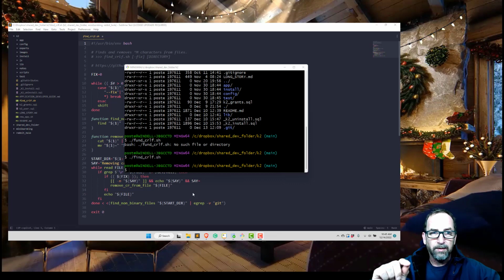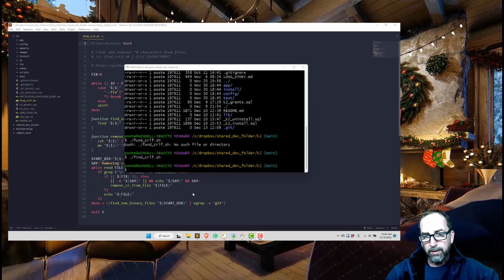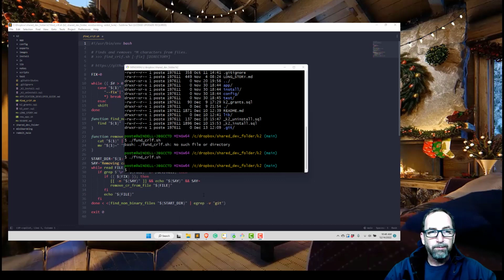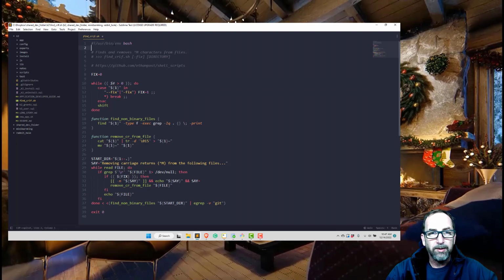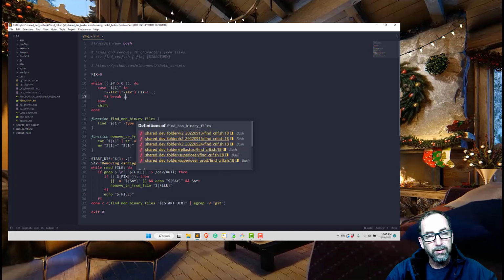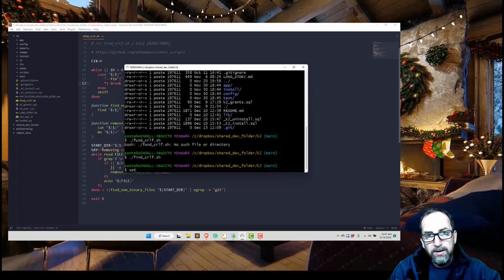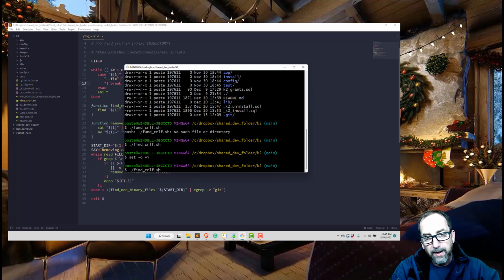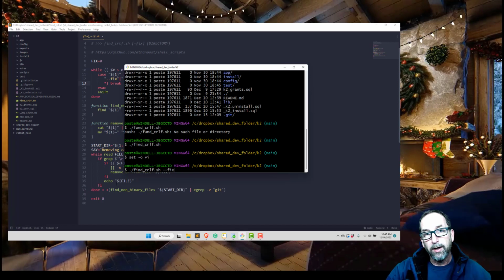Use this script to remove sneaky Windows ^M characters from your projects